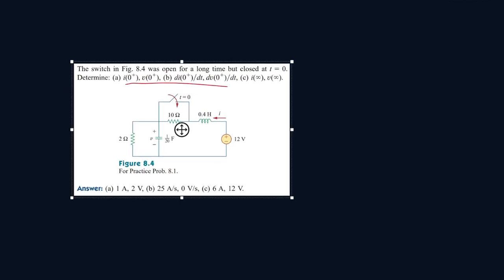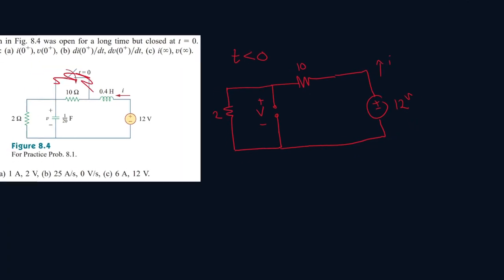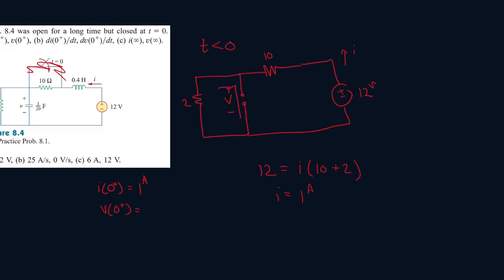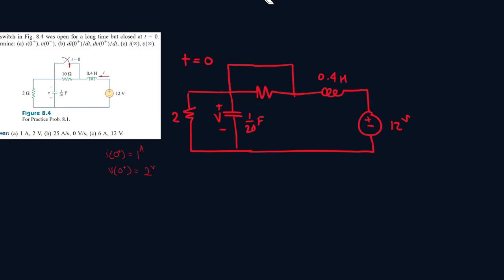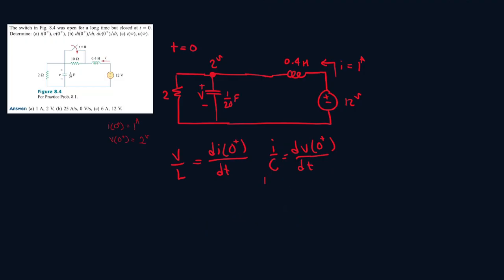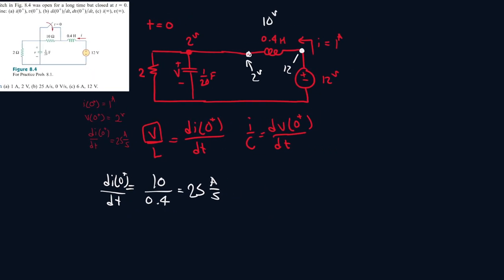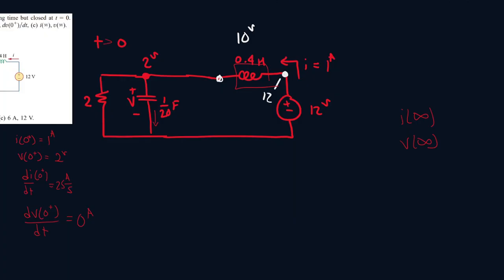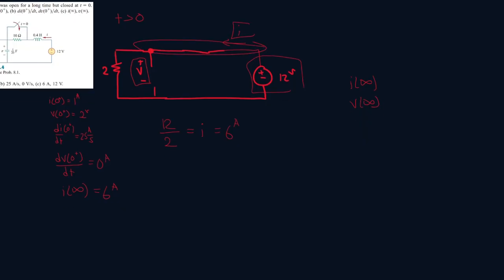Practice Prob 8.1 | The switch in Fig. 8.4 was open for a long time | FEC 4th Edition